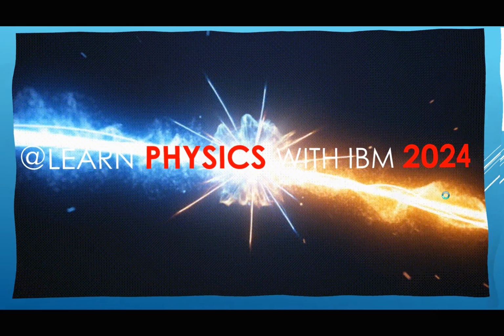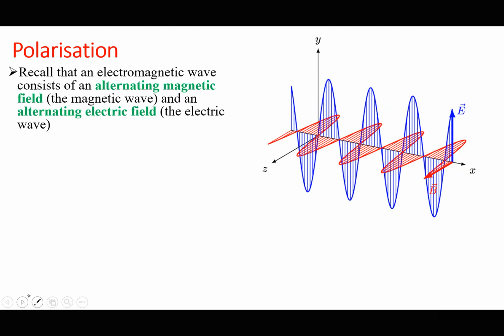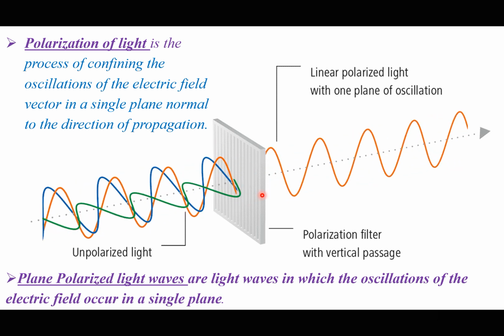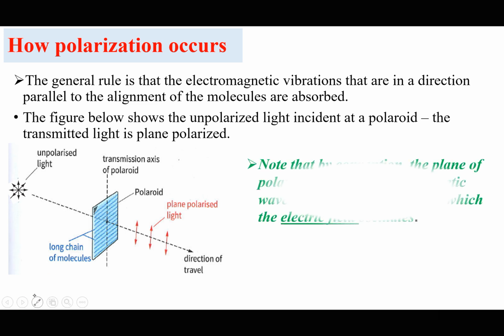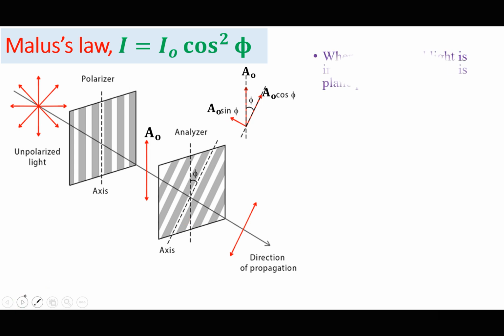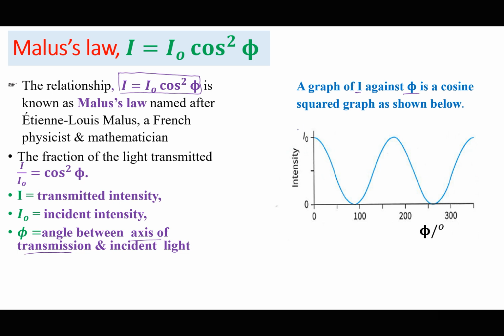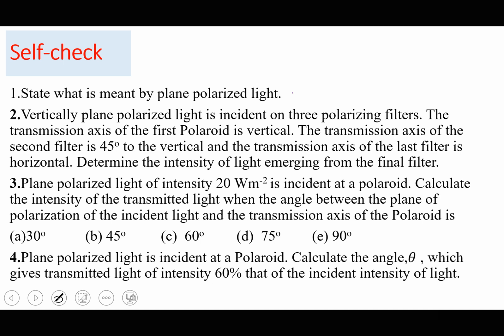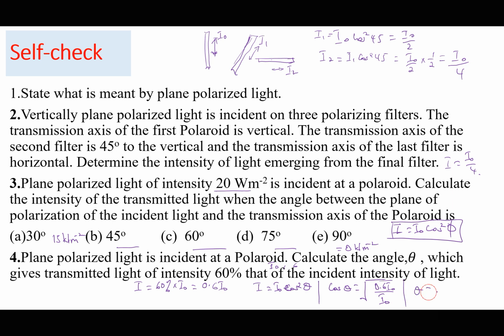WAVES & SUPERPOSITION Lesson 7 [AS Physics 9702]gcse